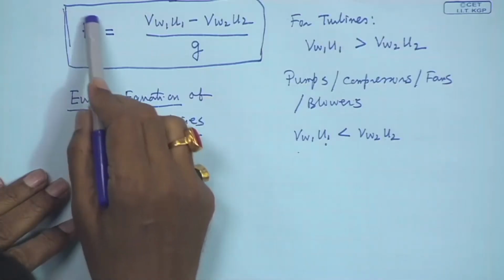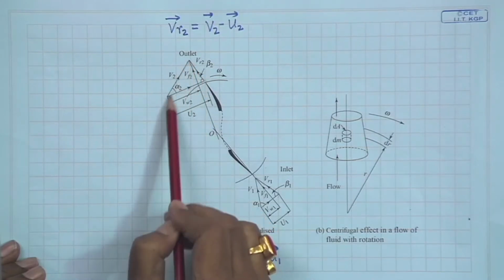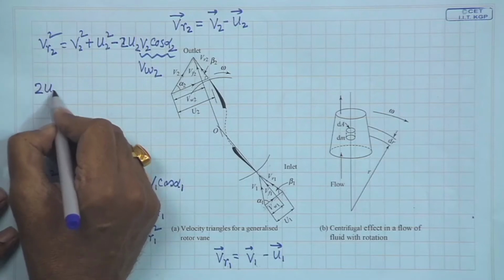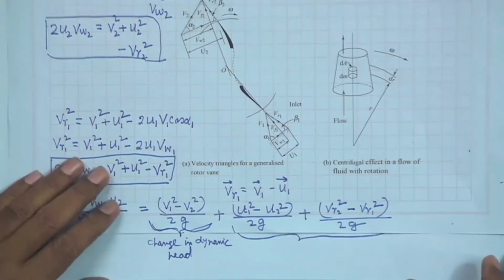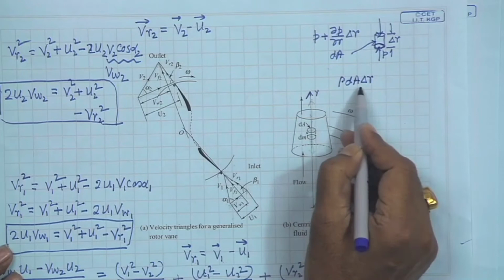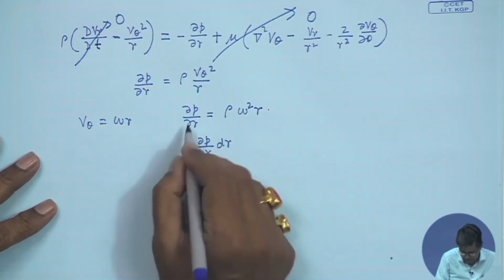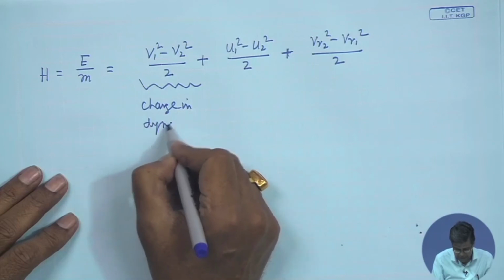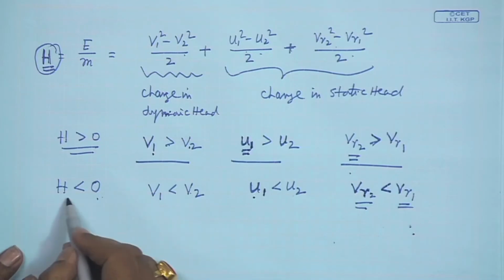Lecture 02: Energy Transfer in Fluid Machines Part - II